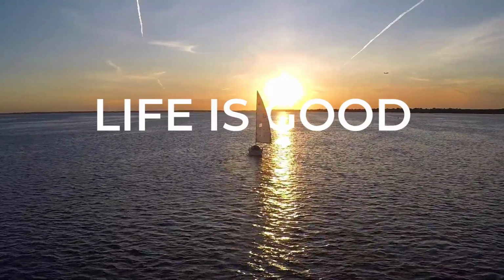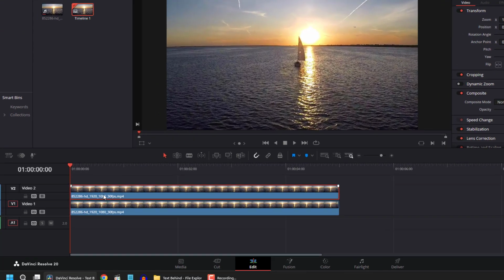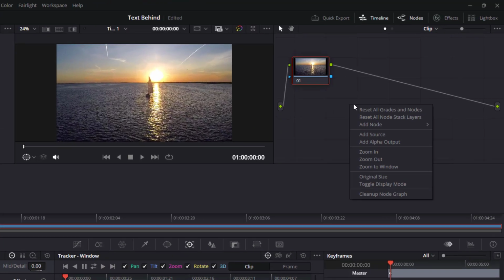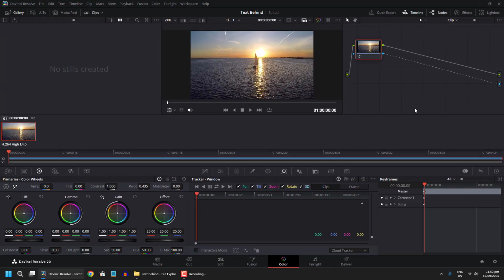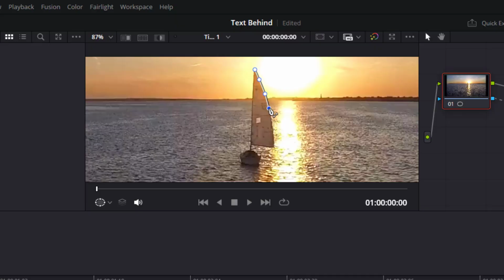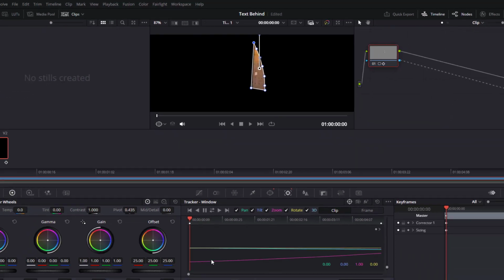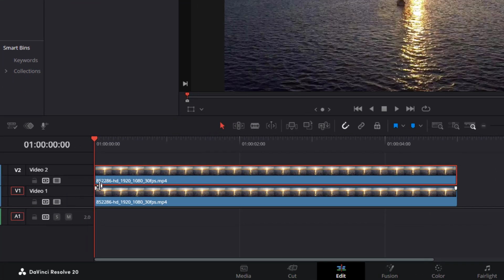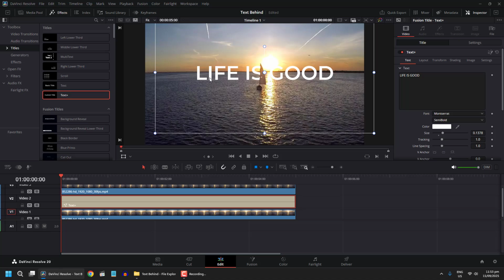How to Put Text Behind Objects in DaVinci Resolve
Want to create that cool “text behind object” effect you’ve seen in movies and ads?

In this DaVinci Resolve tutorial, I’ll show you step-by-step how to place text seamlessly behind objects using masks. and Fusion.